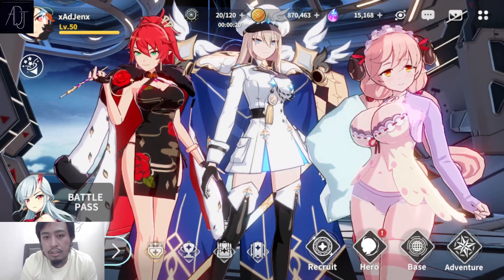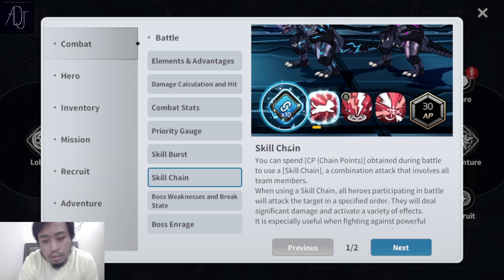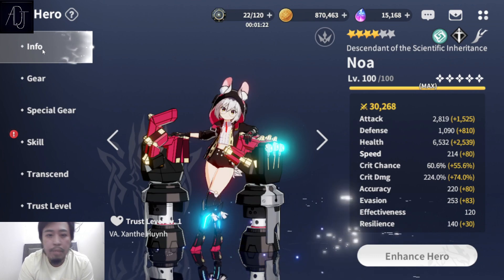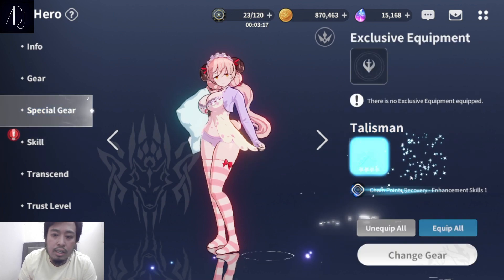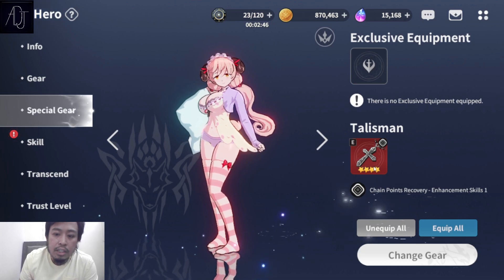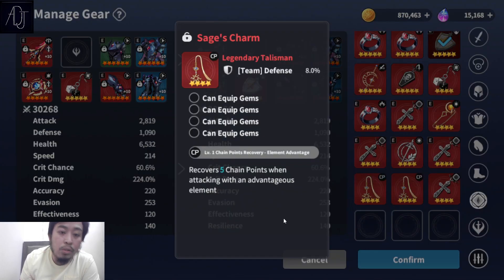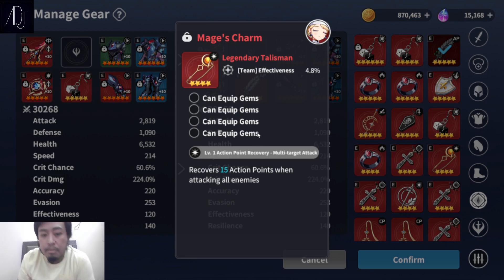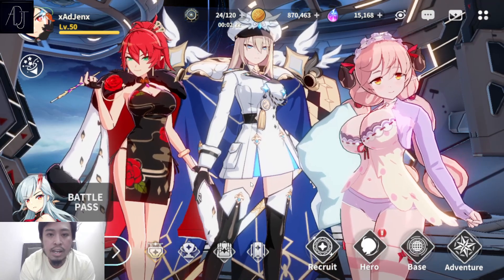AP & CP Guide! [Outerplane]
Thanks!